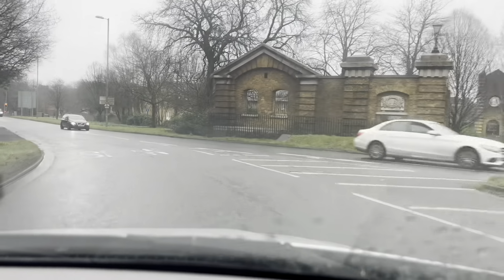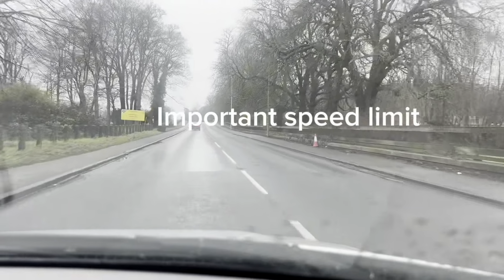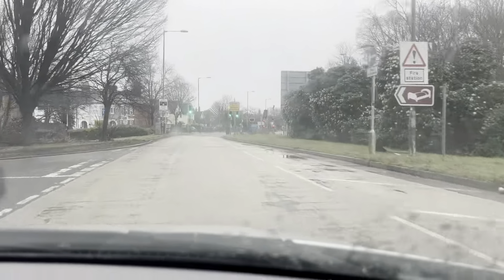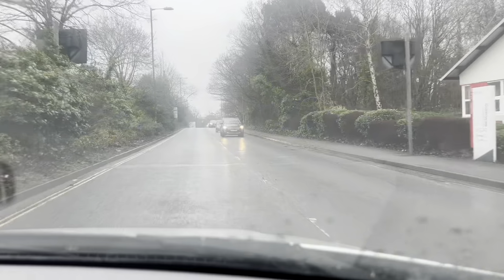Farnborough driving Tips Roundabouts Queens Wellington Tesco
Here’s a YouTube video description for your topic:

Title: Farnborough Driving Lesson | Navigating Roundabouts – Tesco North Camp, Queens Roundabout & Wellington Roundabout

Description:
In this driving lesson, we focus on tackling some of Farnborough’s key roundabouts, including Tesco North Camp, Queens Roundabout, and Wellington Roundabout. Whether you’re a learner driver preparing for your test or just looking to improve your confidence on the road, this video will guide you through the correct approach, lane positioning, and exit strategies for these busy roundabouts.

🚗 What You’ll Learn:
✔️ How to approach and exit each roundabout safely
✔️ Correct lane discipline and signaling
✔️ Common mistakes to avoid
✔️ Tips to build confidence when driving in Farnborough